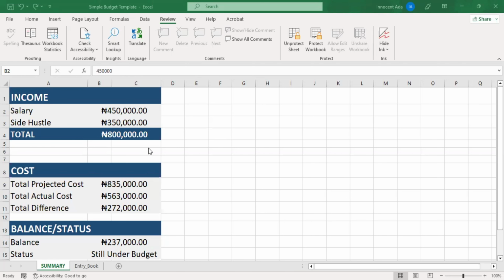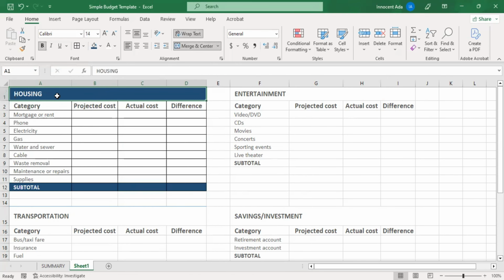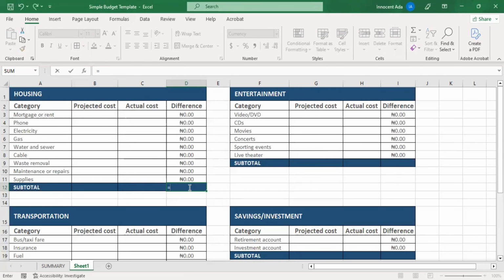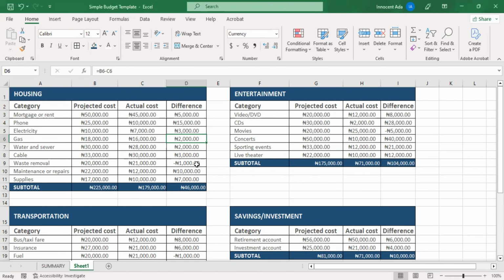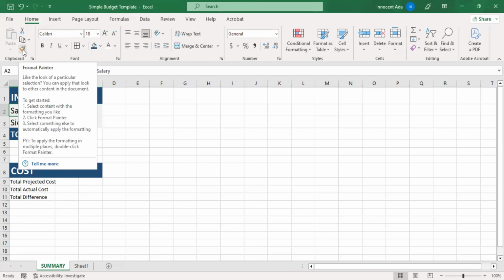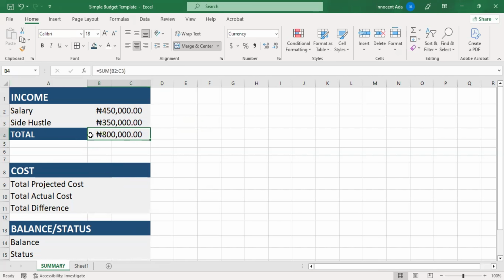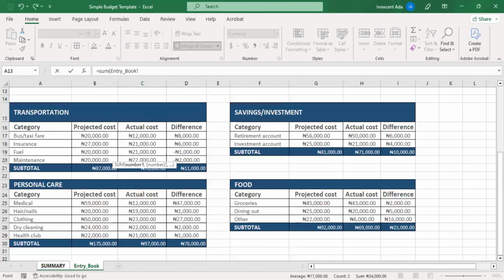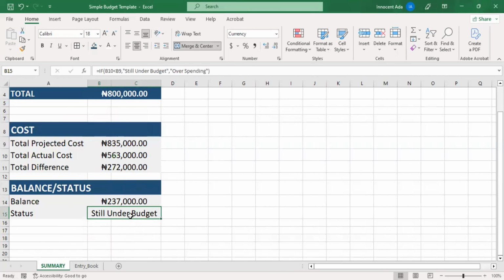How to Create a Simple Budget Template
Want to track your expenses and manage your budget easily? In this tutorial, I'll show you how to create a simple budget template in Excel from scratch! 📊💰

💡 What You'll Learn:
✅ Setting up a budget structure in Excel
✅ Using formulas to track income & expenses
✅ Automating budget calculations for better financial planning